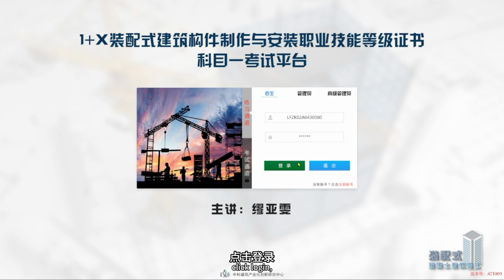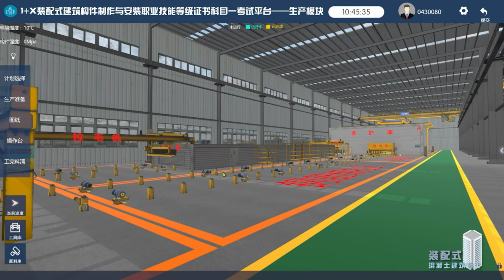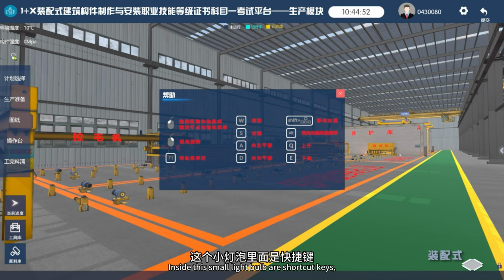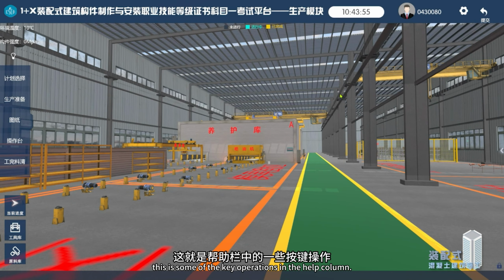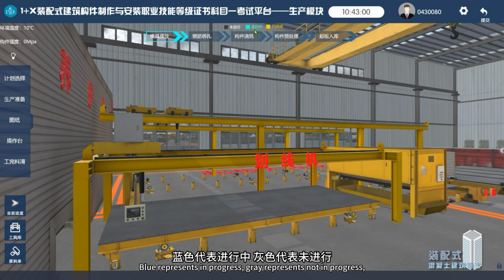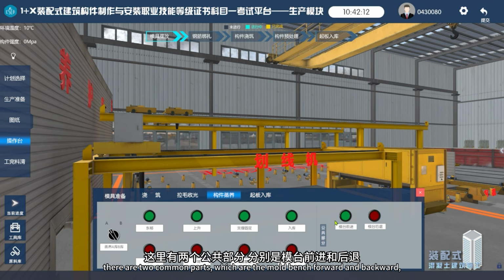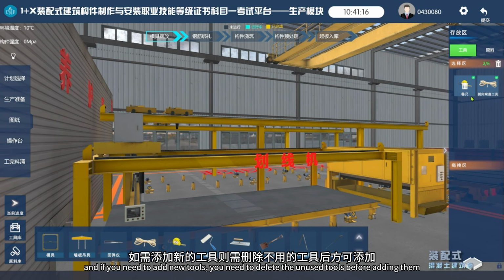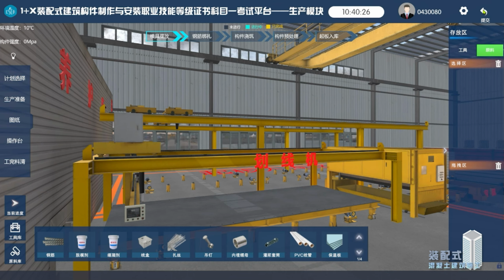1 3 Basic Operations for the 1+X Certificate Oriented Simulated Software Platform for Fabricated Bui